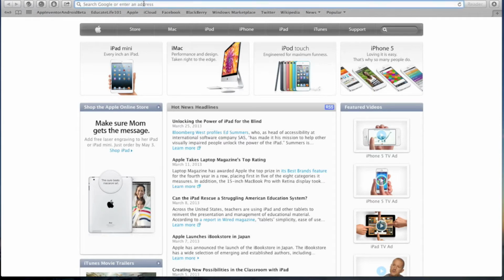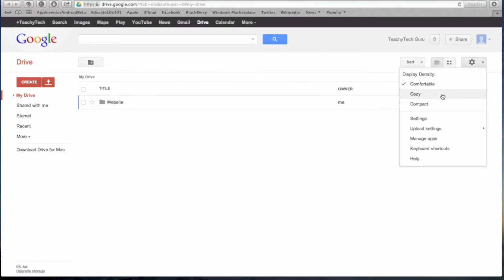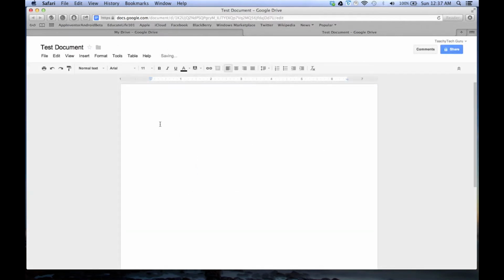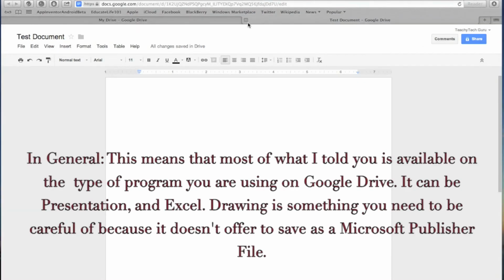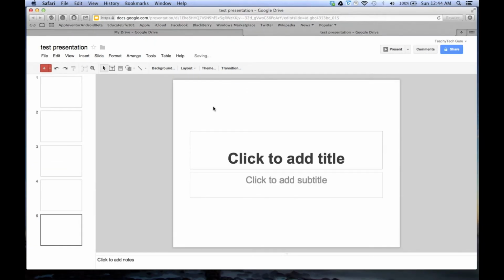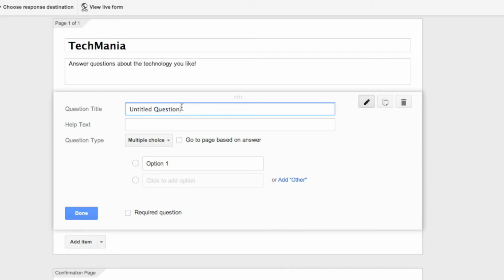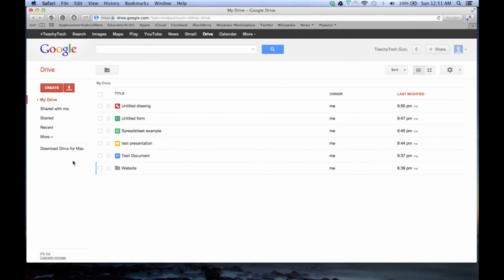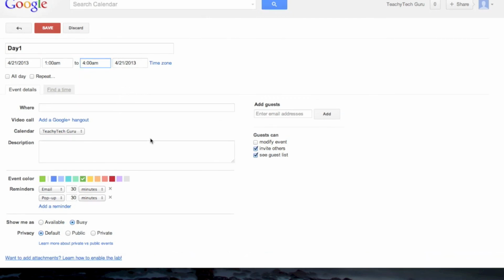Using Google Docs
In this video, I cover Google Drive as a whole.